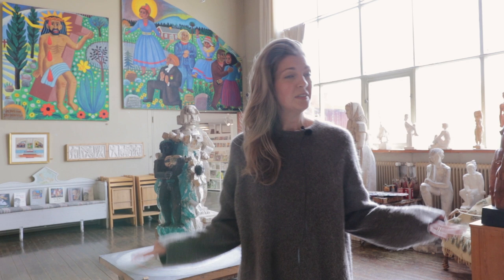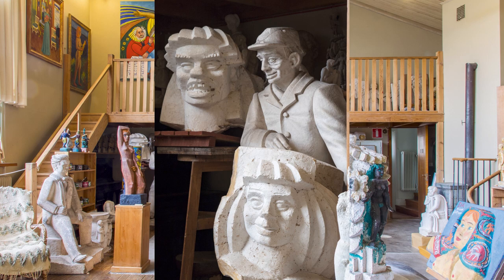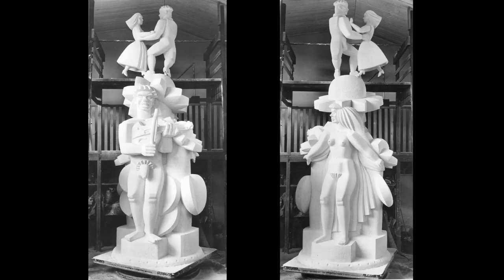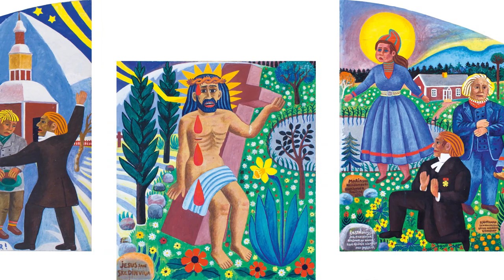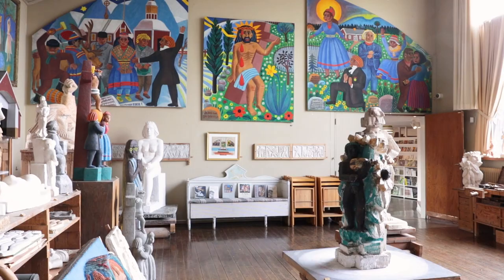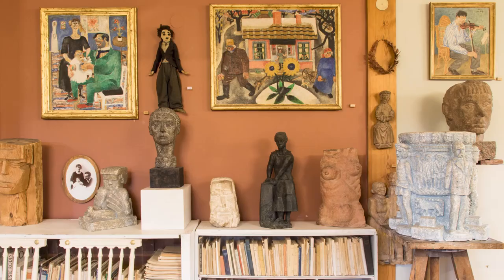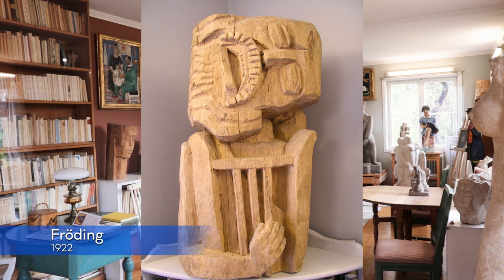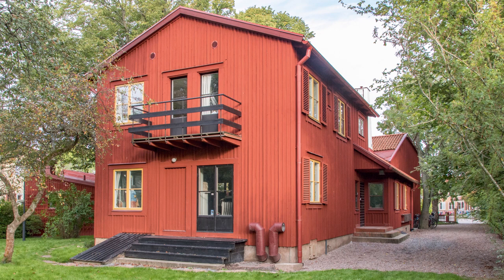Filmed tour - Bror Hjorths Hus - An introduction (2020)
An introduction to the Studio Museum Bror Hjorths Hus in Uppsala, Sweden.
English introduction to the museum with information about the artist Bror Hjorth (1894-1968). Bror Hjorth is considered one of the foremost Swedish artist of the 20th century. The largest collection of his art can be found in his old house and studio in Uppsala.

English. No subtitles.